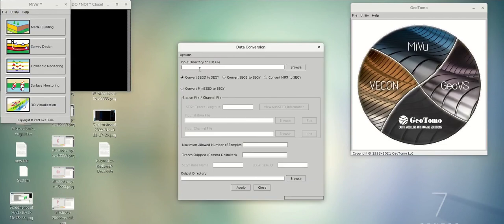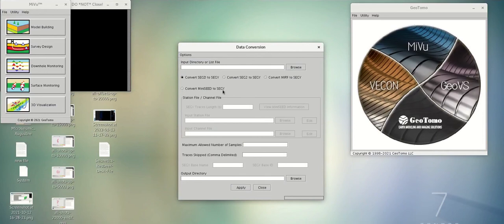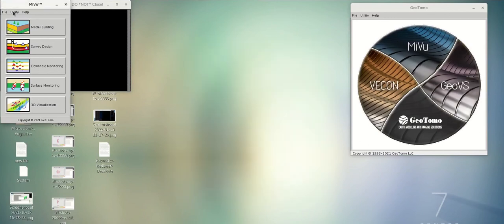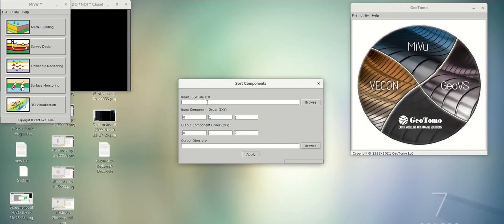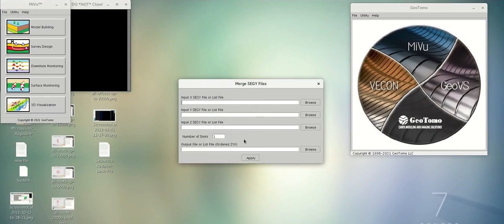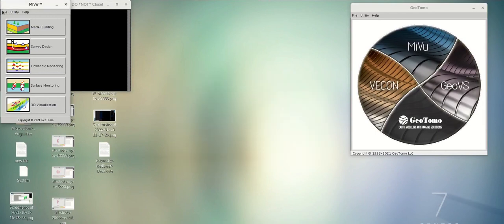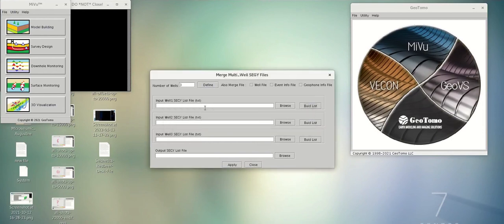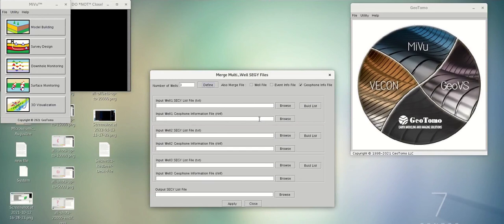MiVu Training Part 10: Utilities Part 2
MiVu Training Part 10: Utilities Part2